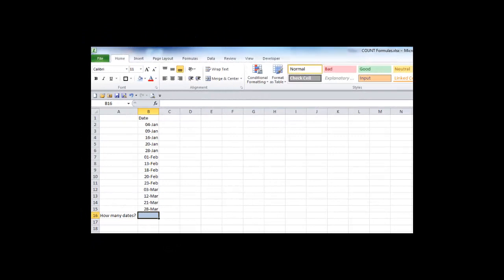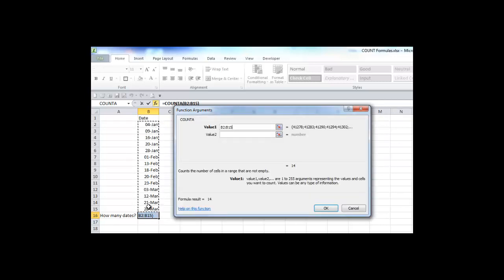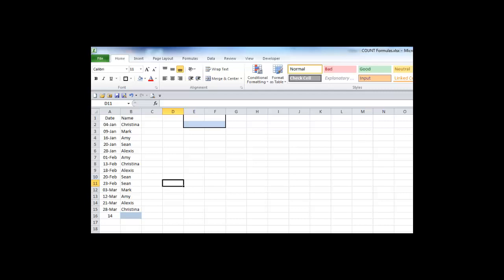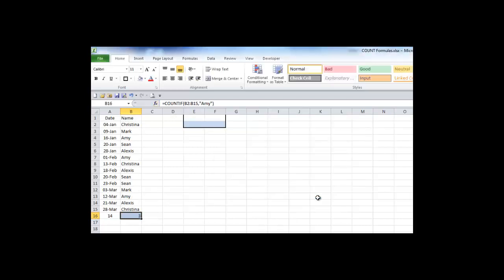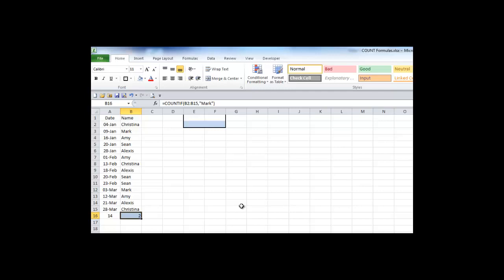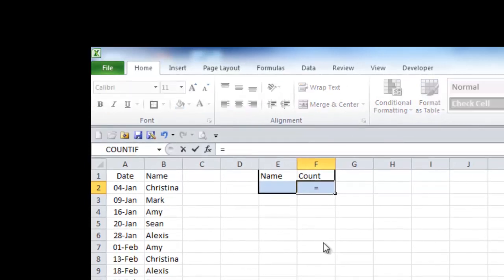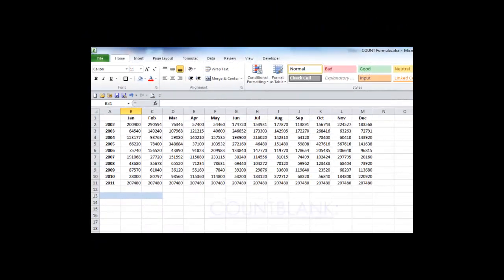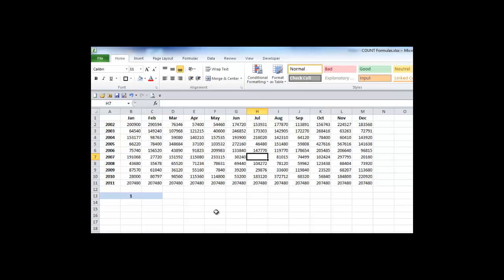reallycool Excel training #08: COUNT Formulas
Using COUNT Functions - COUNTA, COUNTIF, COUNTBLANK to count the instances of data in your worksheet